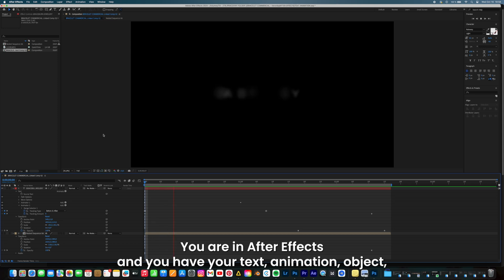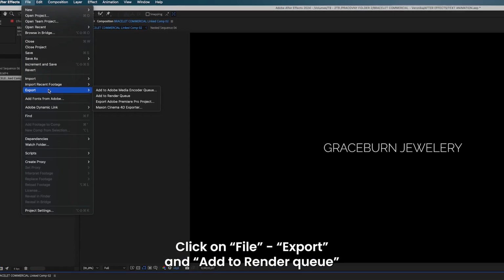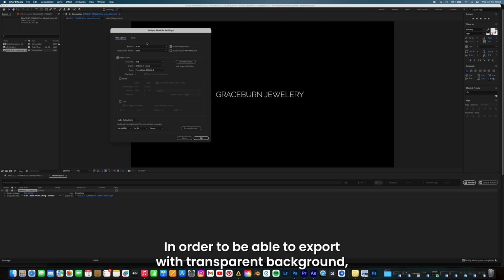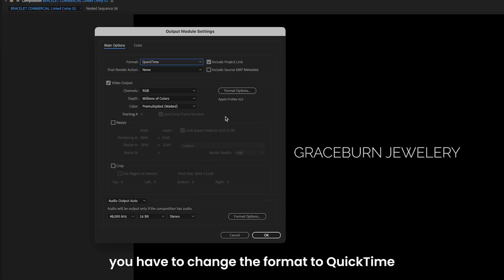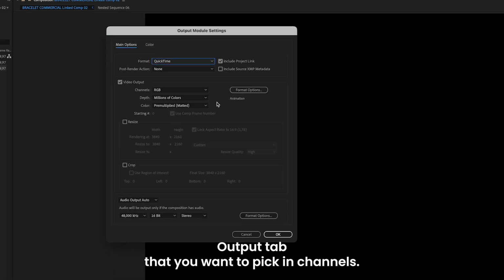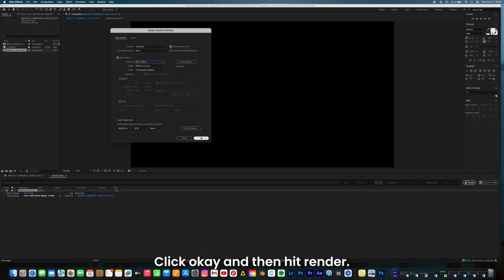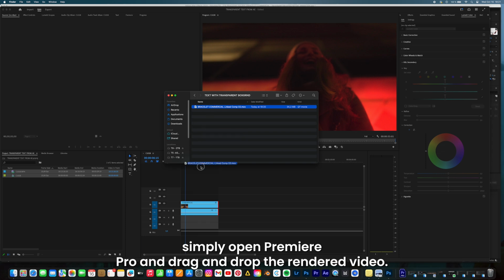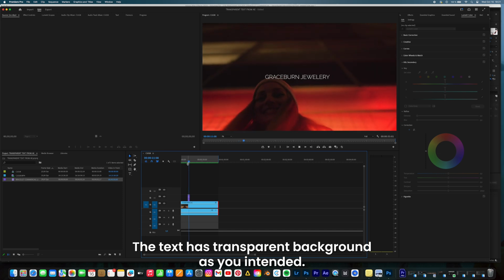Export Transparent Video in After Effects - QUICK & EASY TUTORIAL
This video shows how to quickly export text animation with transparent background in after effects and use it in other video editing software.